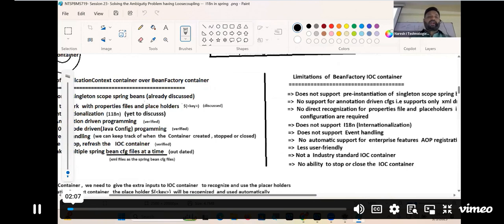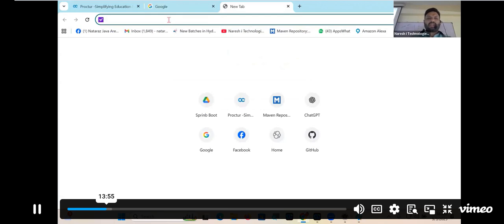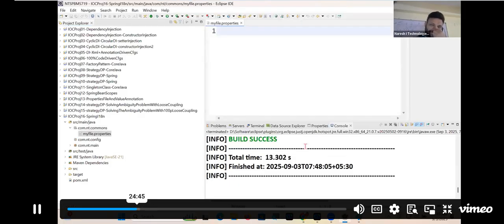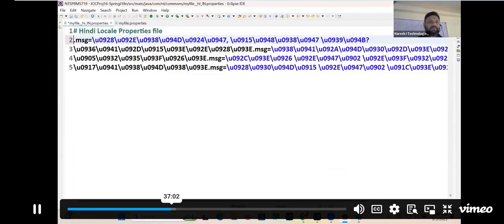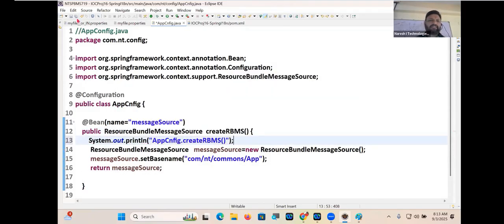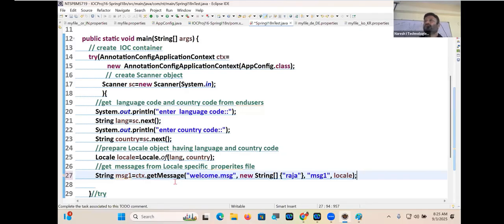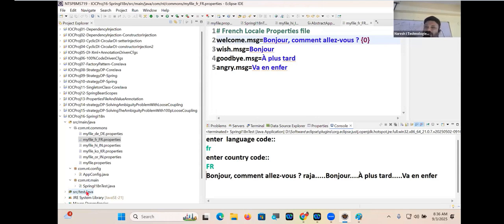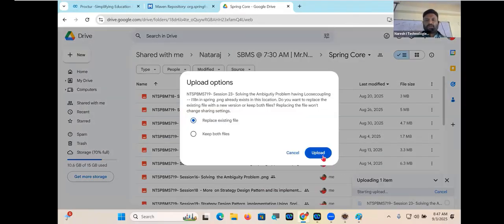Spring boot class 36